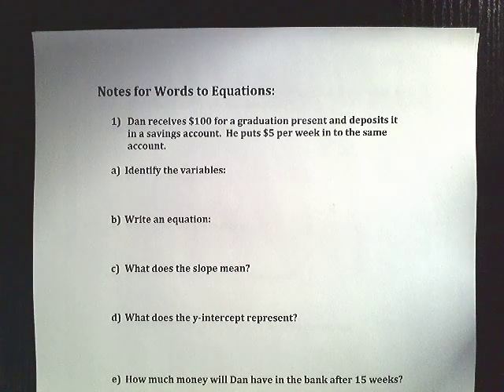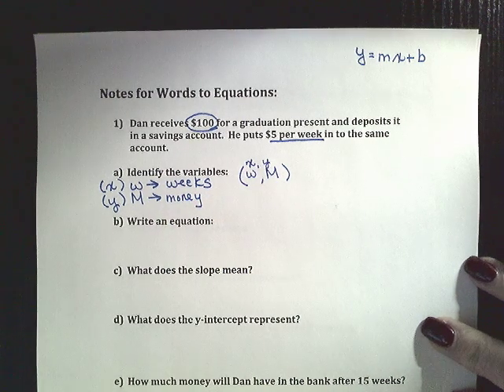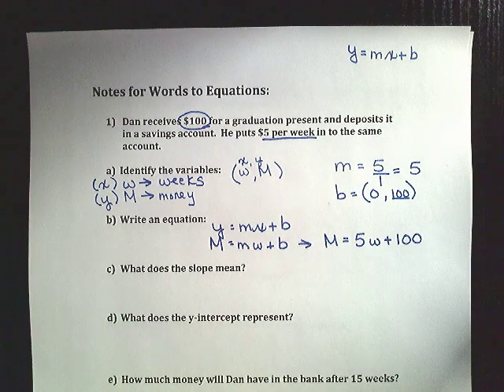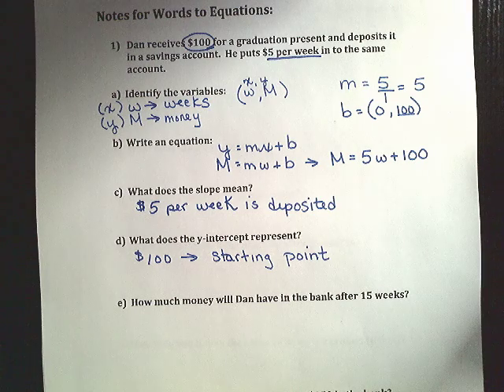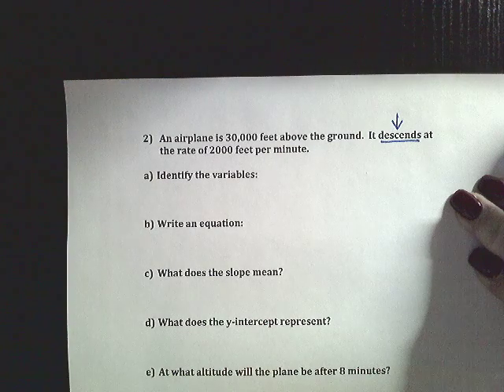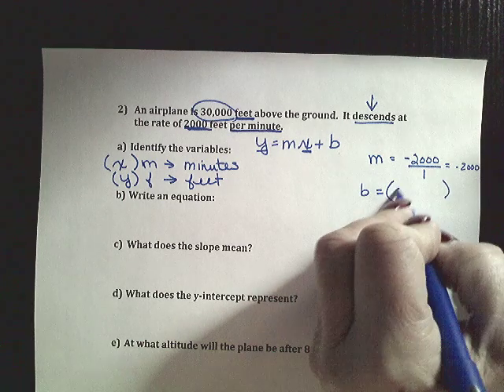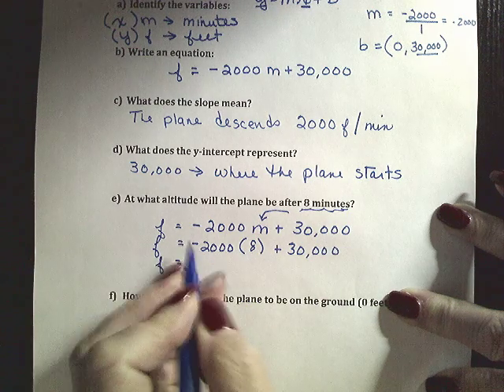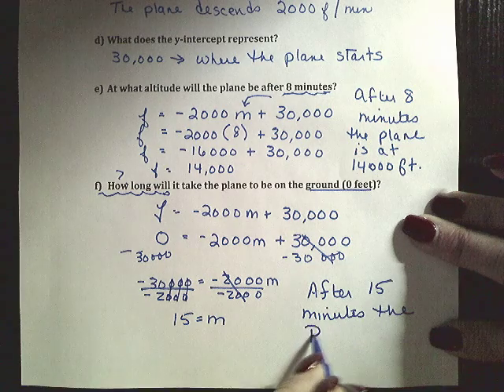Words to Equations